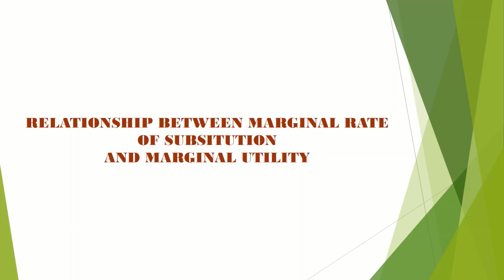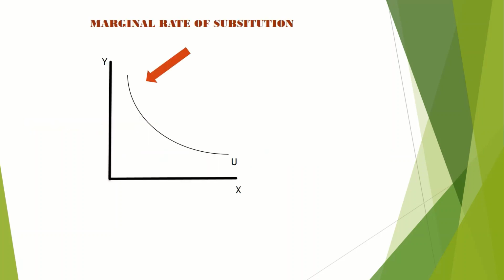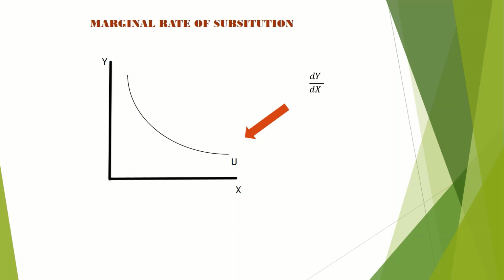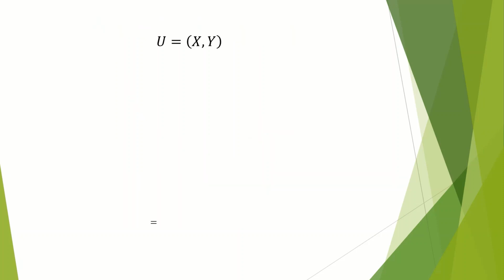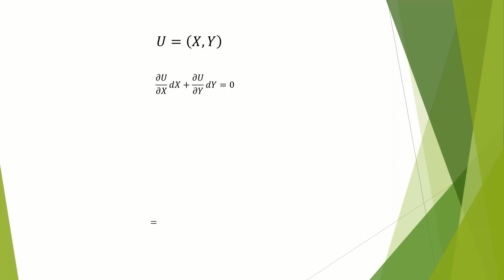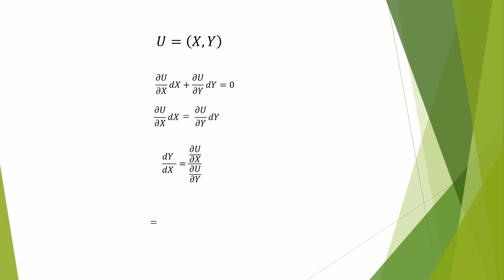How to show that Marginal rate of Substitution is related to Marginal utility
In this Video i help you on how you can show that Marginal rate of Substitution is related to Marginal utility.